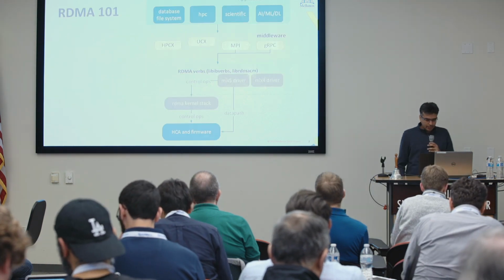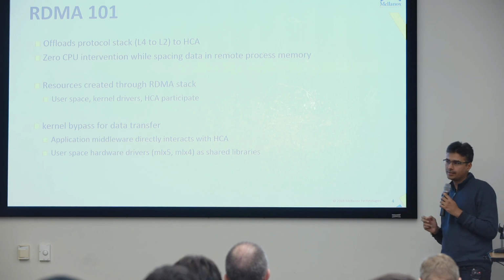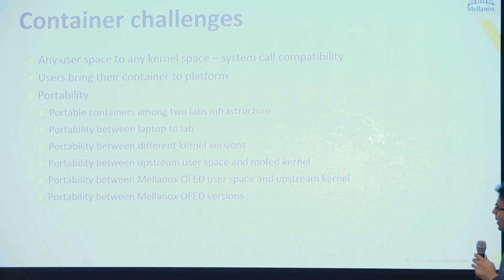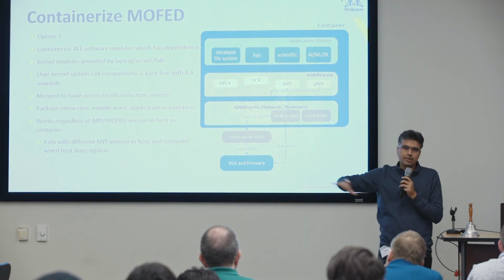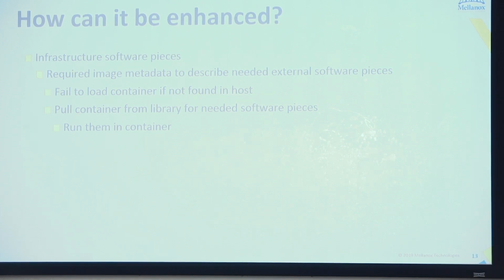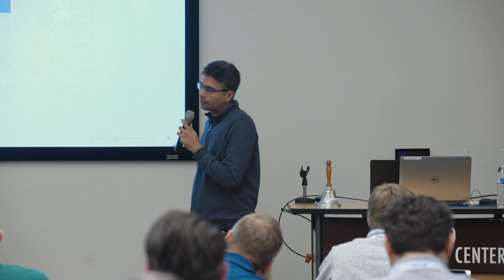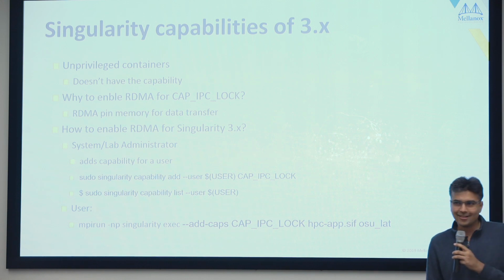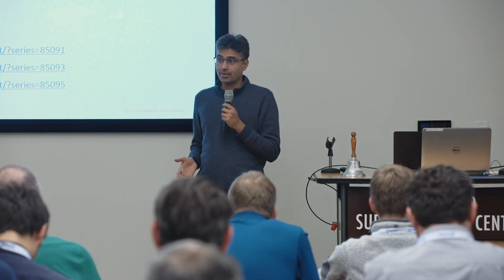Talk - Best Practices for Containerizing InfiniBand - Parav Pandit (Mellanox)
InfiniBand is the leading interconnect accelerating HPC applications, delivers high bandwidth, low latency, RDMA and In-Network Computing advantages. The InfiniBand technology enables to bypasses the kernel, and offloads the network transport to the Host Channel Adapter (HCA). In the case of non-RDMA networks, when using containerized application, only system call level ABI compatibility needed between the Linux kernel and the container. However, a containerized application which uses RDMA, needs to ensure ABI compatibility between (a) application and kernel, (b) kernel and HCA and (c) user space stack and HCA. This talk highlights some of the best practices for InfiniBand in such environment. In this talk we will also discuss how to containerize InfiniBand for Singularity platform in an easy manner.

Parav contributes to linux kernel rdma and networking subsystem, container orchestrations tools, netlink go library. At Mellanox he contributes in software architecture, design and integrating rdma solutions with cloud, database, hpc users. Parav brings experience in rdma, networking, virtualization, hyper converged storage and NVMe fabrics.